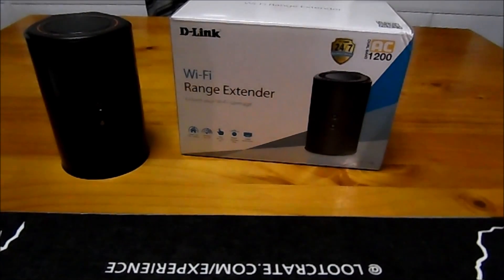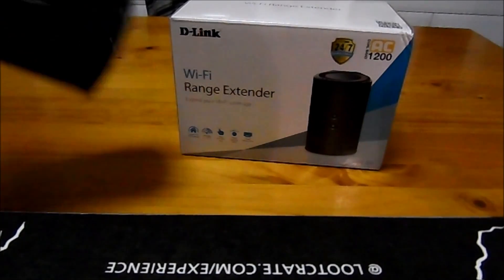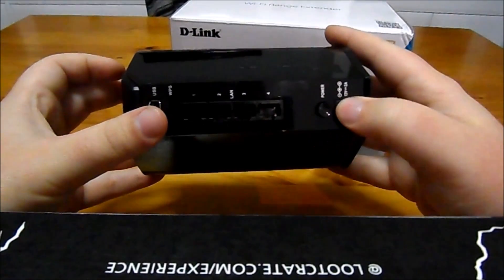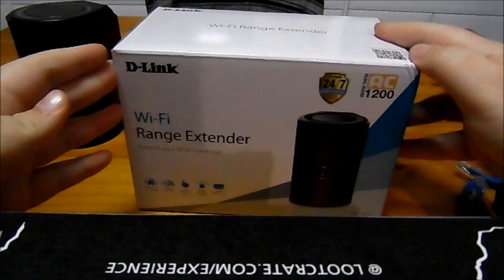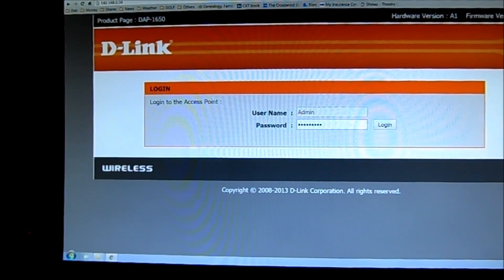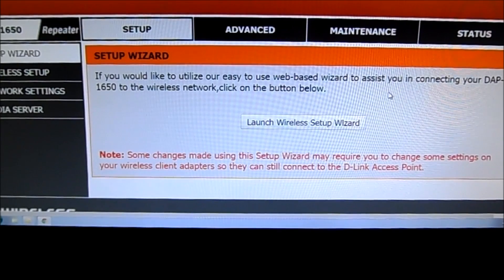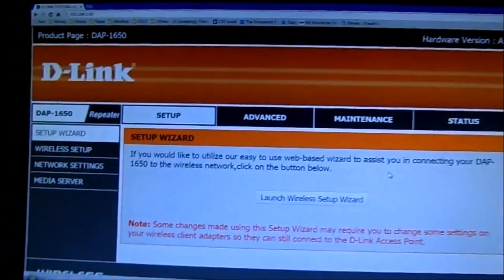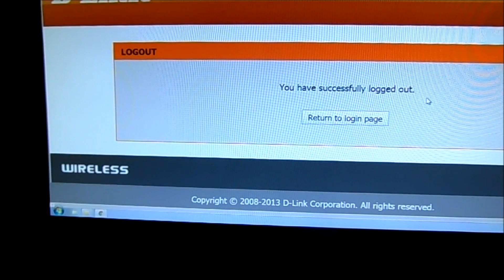D Link DAP-1650 Range Extender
Review and install of the D link DAP-1650 AC1200 range extender.

Purchased from PC Case gear